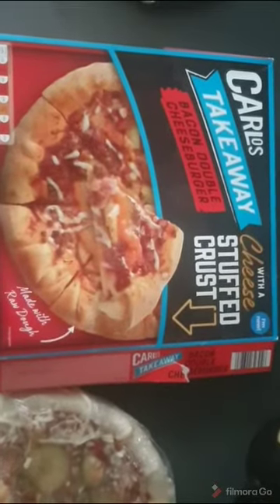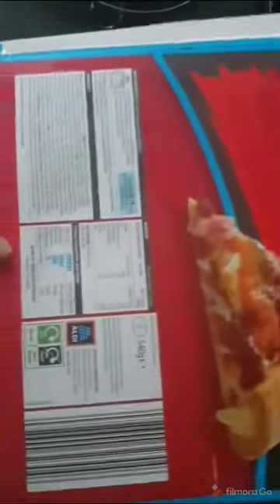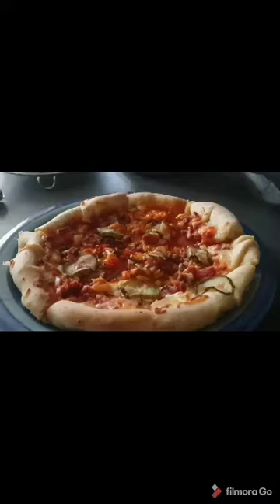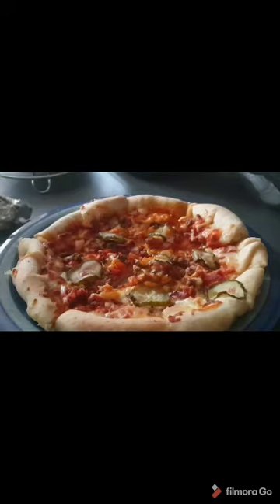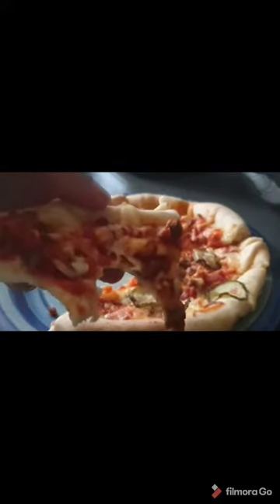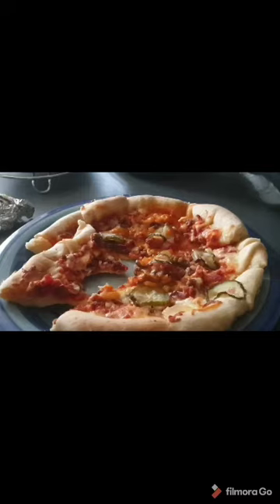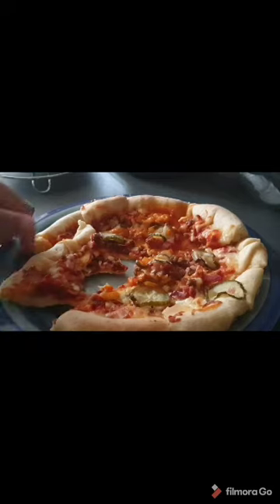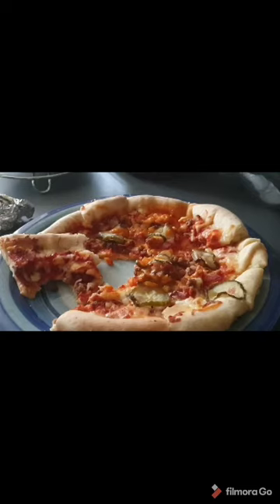Carlos Bacon Double Cheeseburger Pizza Review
im not payed enough to remove water marks